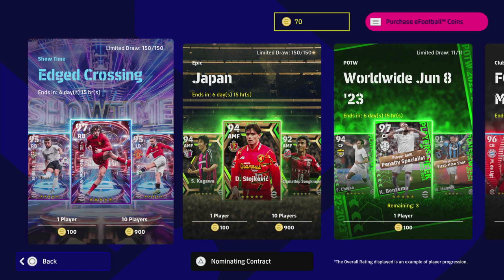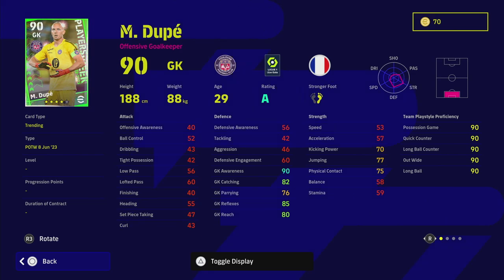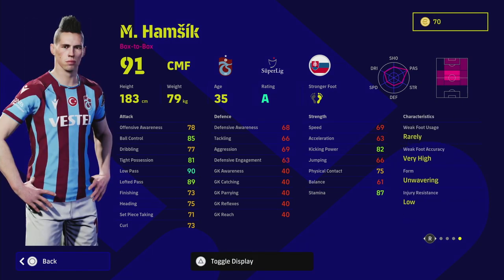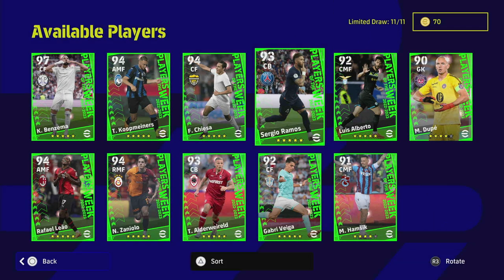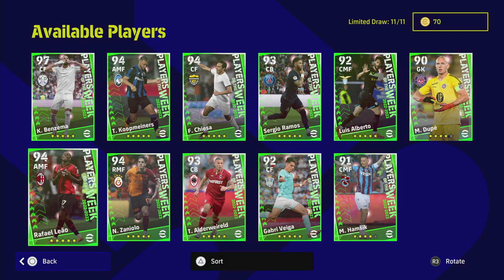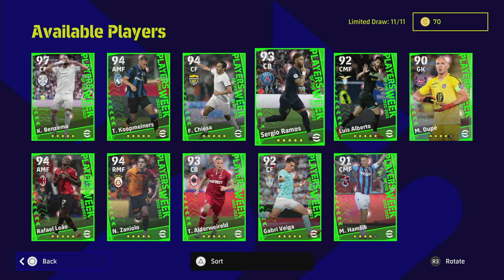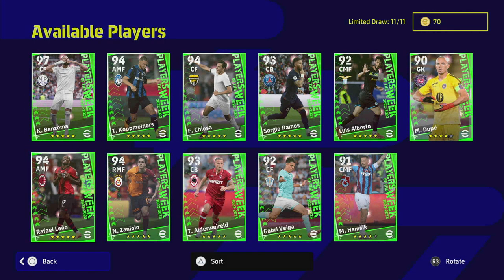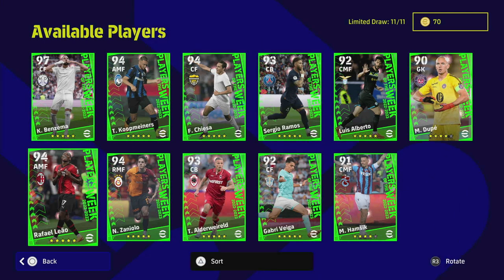eFootball 2023 | v2.6 POTW BREAKDOWN & REVIEW